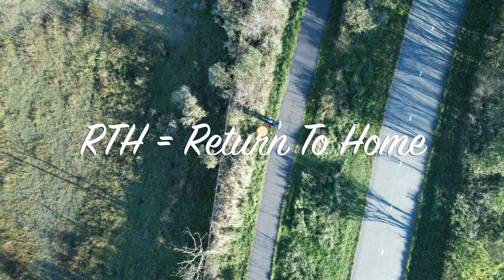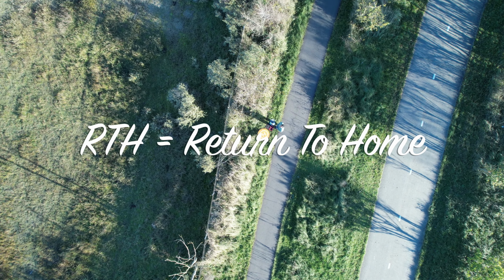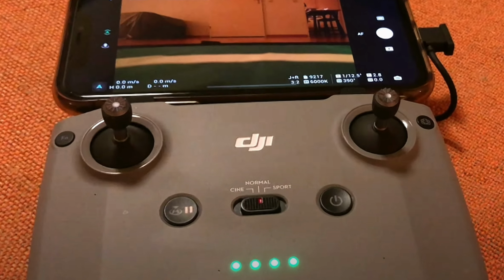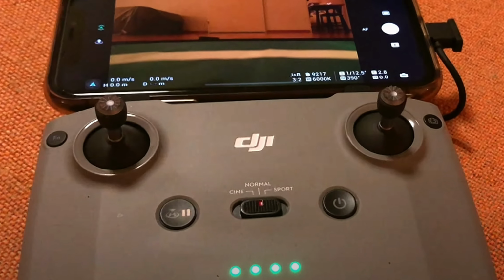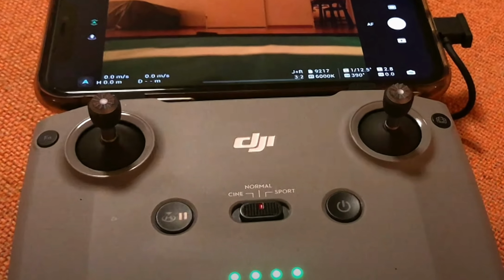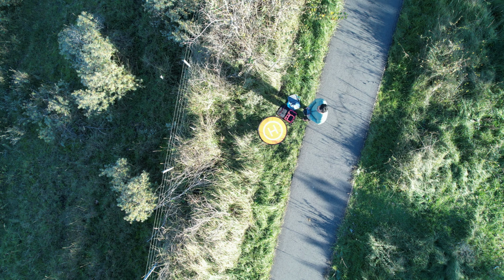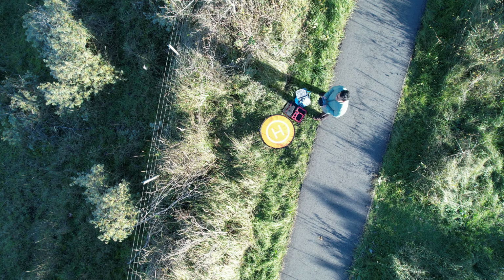Drone Maneuvers Made Simple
Every thing should be made simple, but not simpler- Albert Einstein. To continue with my drone exploration, the video depicts a simple guide on the simple commands when you begin flying drones. The location  of this video is on the road to Bloemendal Aan Zee where I could see nice views fit for drone footages. Enjoy watching!